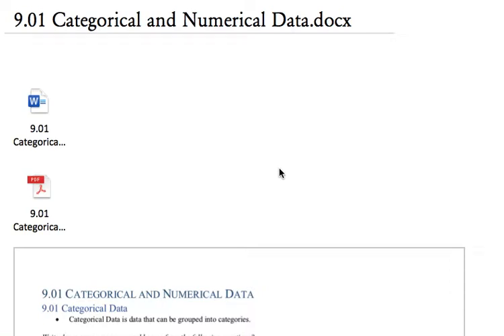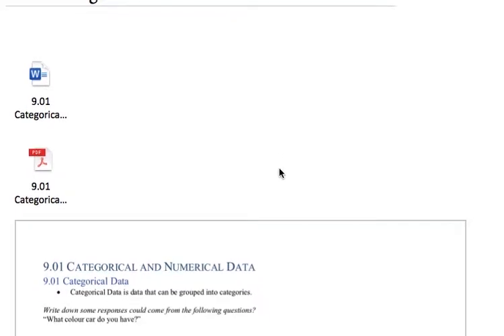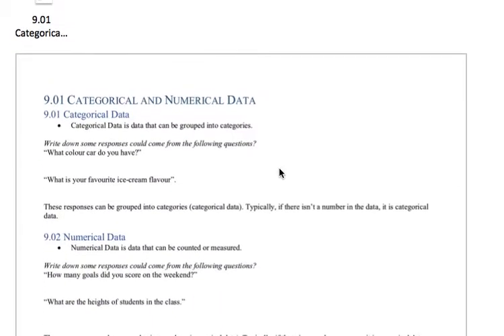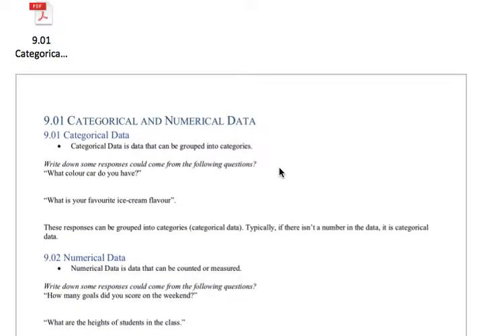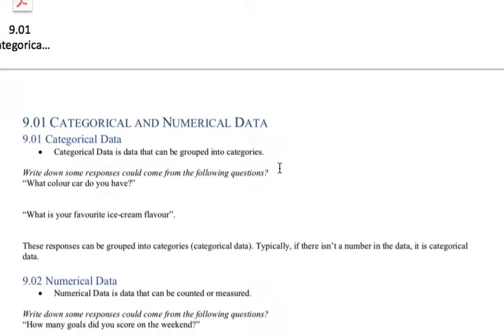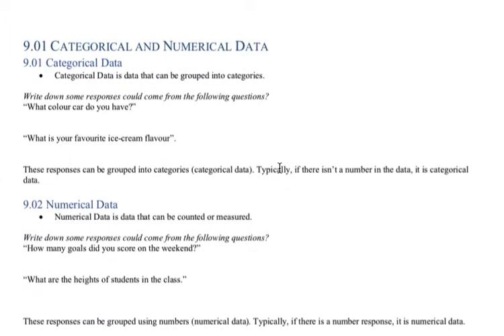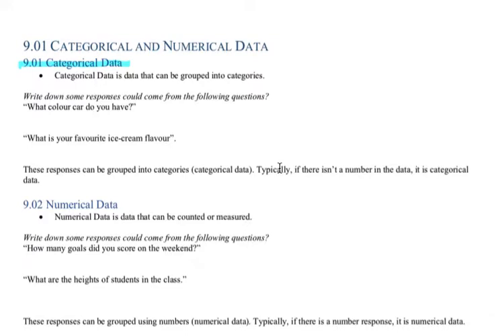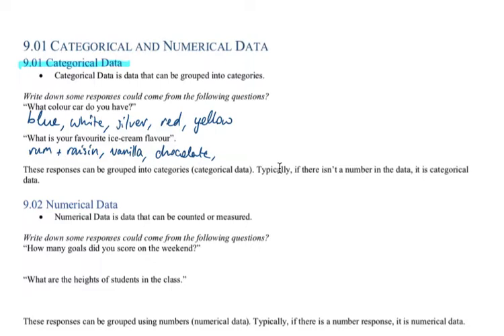9 01 Categorical Data